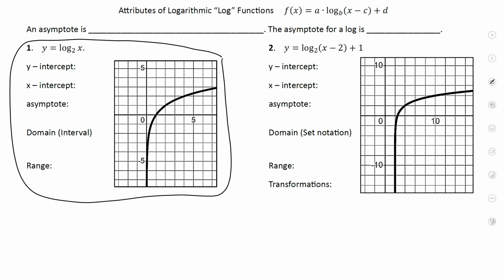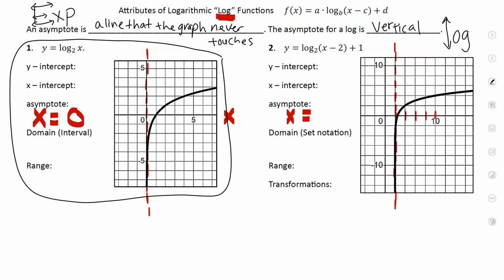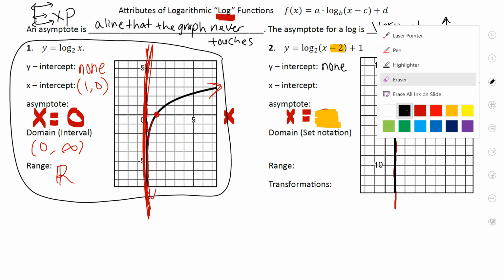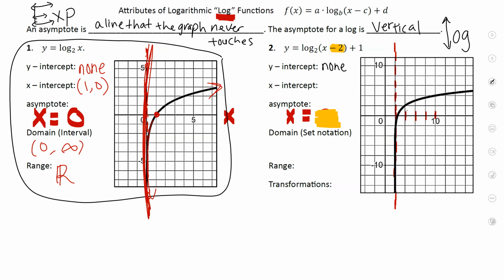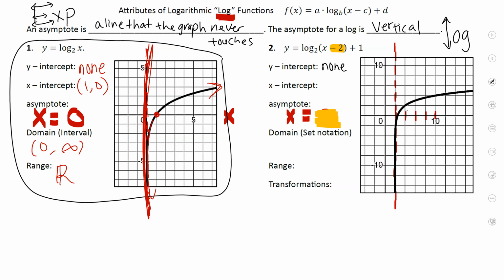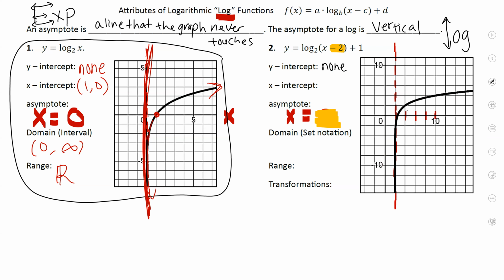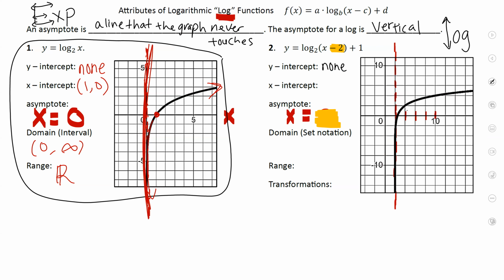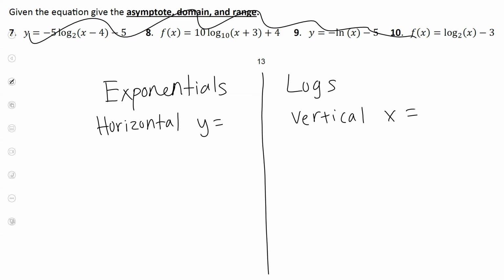Attributes of Logarithmic Functions